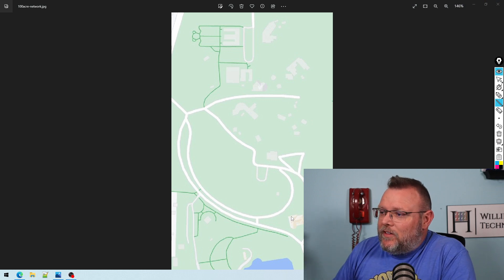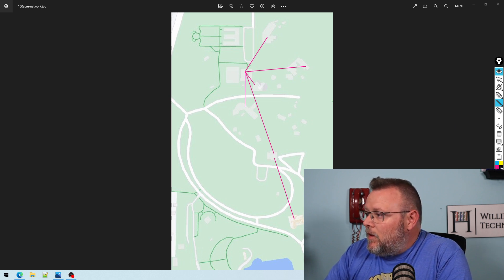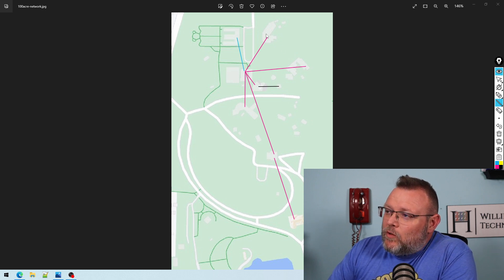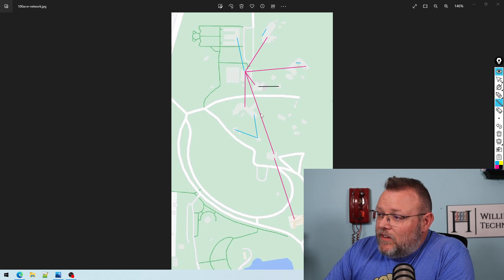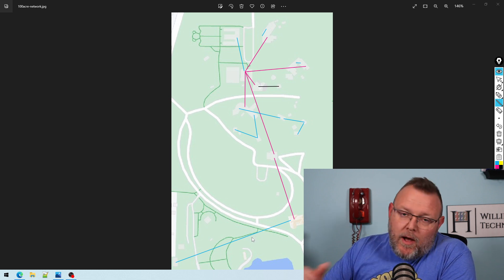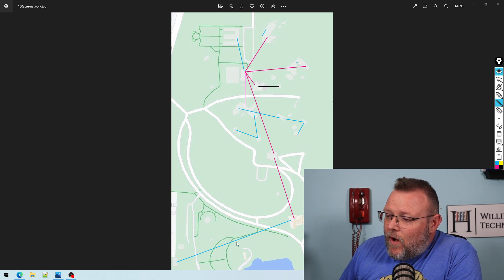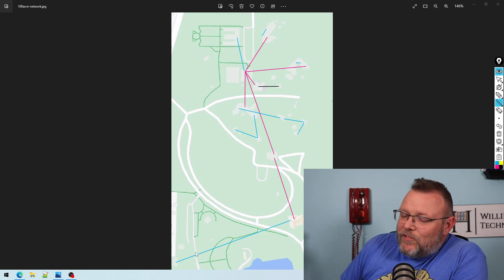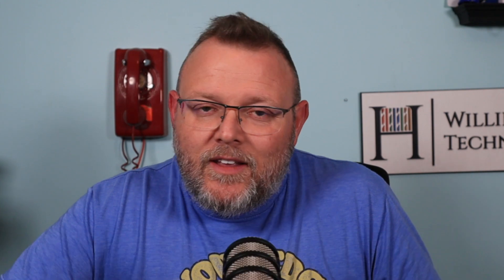The 100 Acre Network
This 100+ acre network takes an entire team to deploy and manage.  I'm the main architect for this and we're in the process of upgrading all our wireless point to point connections.  The entire network except the phone system
is entirely Ubiquiti.

Want to join us in learning how to deploy networks like this?  Put your name on the training list now
Amazon Afflilate Links for Ubiquiti Gear:
Gigabeam Plus
Gigabeam LR